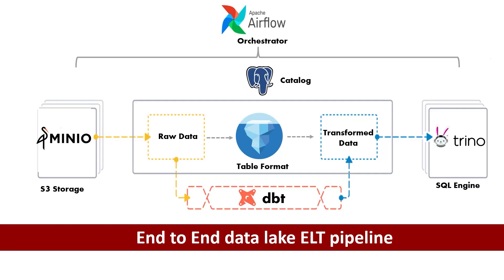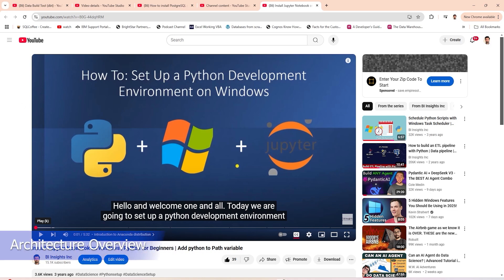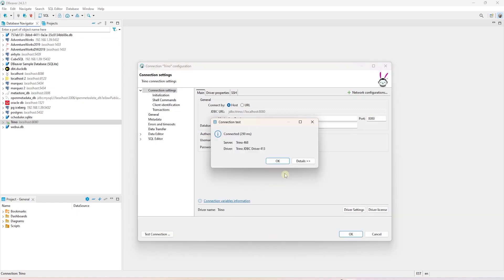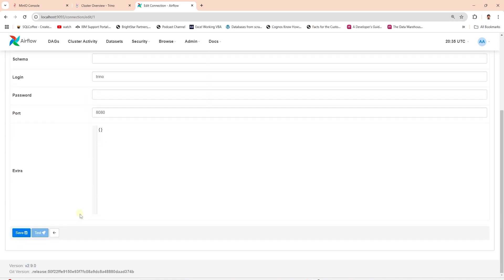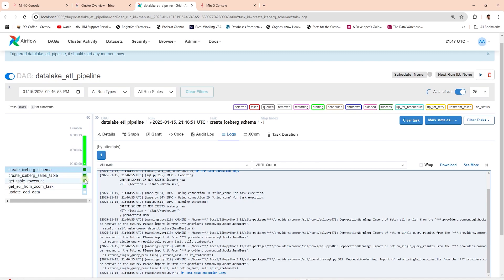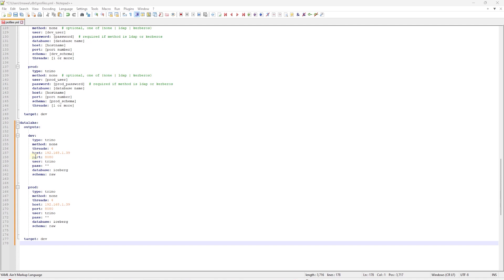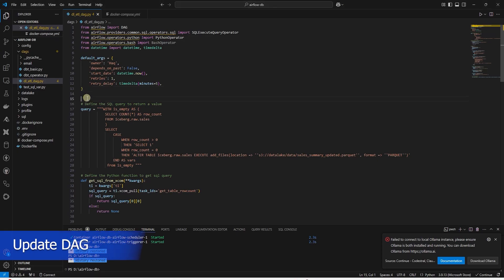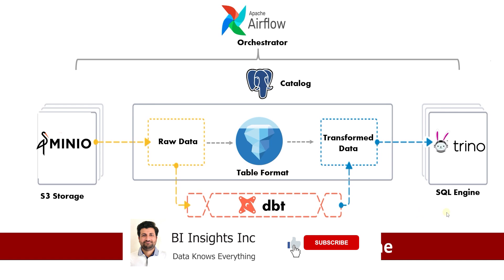Build an end to end data lake etl pipeline | Airflow | Iceberg | dbt | Trino | Postgres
In this video we are covering the end to end on-premise data lake/lakehouse setup! We will simplify the makeup of the Datalake. It will be SQL based. We utilize Apache Airflow, Iceberg, dbt, MinIO, Postgres and Trino. We removed the JVM based metastore from the equation in the Python based setup and will continue on that trend. Be sure to check out the related links to get familiar with the tech stack.

💡 Why This Matters:
No more JVM setup or Hive metastore requirements! With this modern stack, setting up a Datalake becomes faster, leaner, and more efficient. This will give you and end to end overview of the Datalake setup and how to perform data engineering task in the Datalake setup.

👉 Start small with your flat file source and let MinIO + Iceberg + Postgres handle the rest.